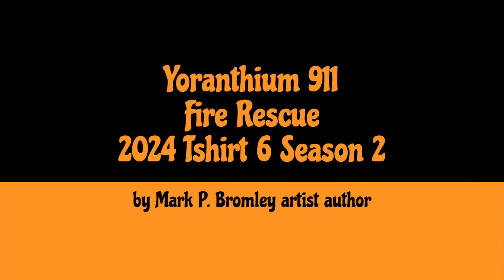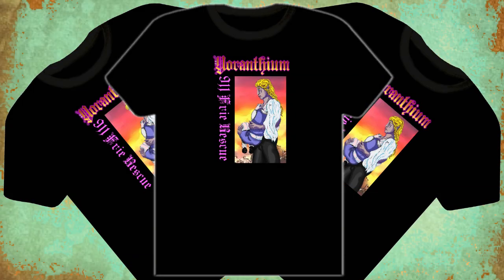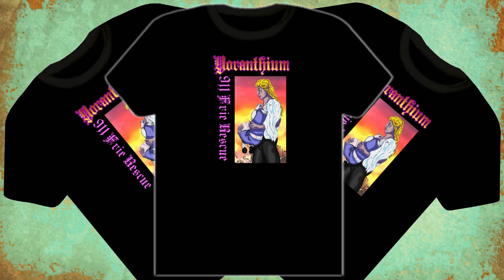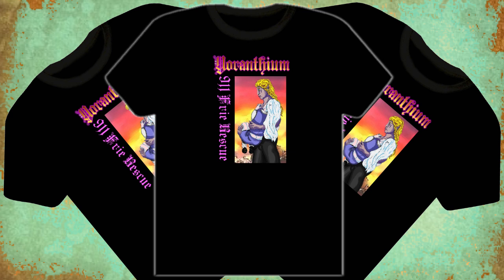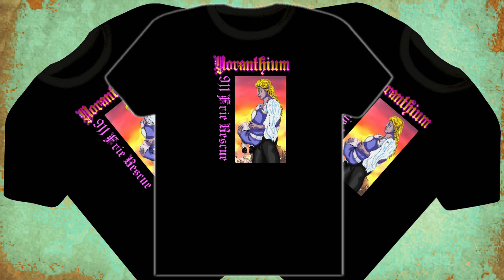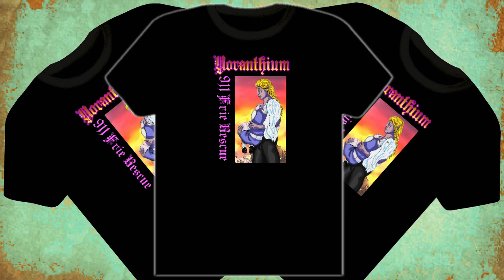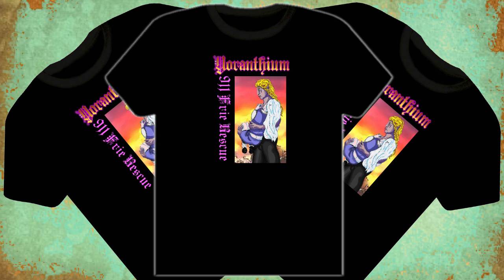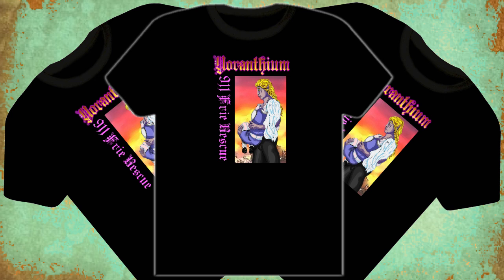Yoranthium 911 Fire Rescue tshirt 6 of season 2 2024 by Mark P. Bromley art artist author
Yoranthium 911 Fire Rescue
Tshirt tee 6 of season  2
2024
by Mark P. Bromley artist author art guide
Mark Bromley's art style is Anime Realism Impressionism Symbolism Surrealism or ARISS art style for short. I invented this ARISS art style. I am the founder of the ARISS art style. Look to my body of work it's original and it's all ARISS.

Original art is for sale email if interested.
Copyright Mark Bromley of MPB Enterprises Mok Art studio.